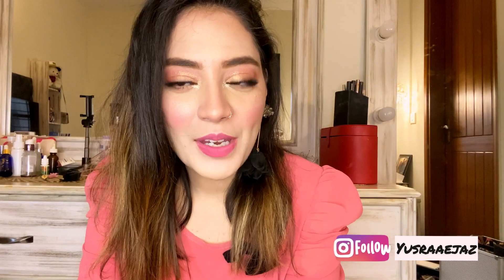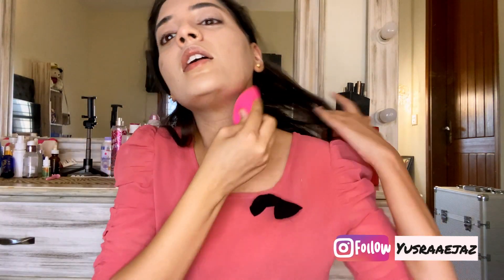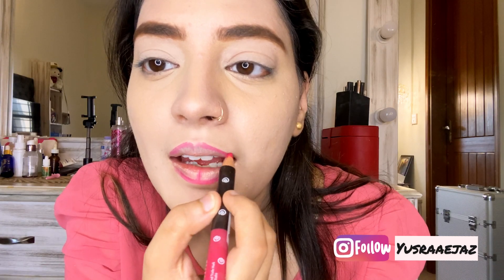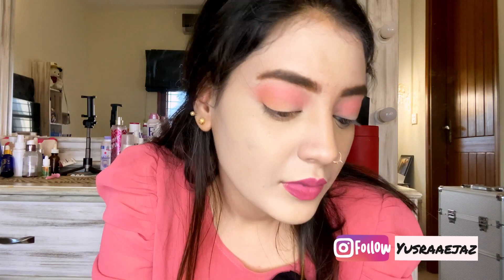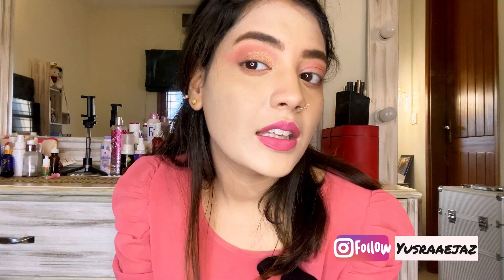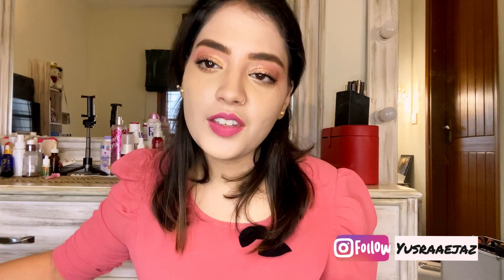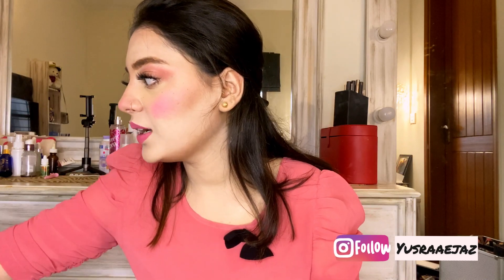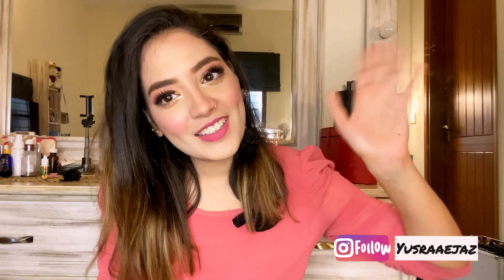Easy Glittery Pink Makeup Look 💕